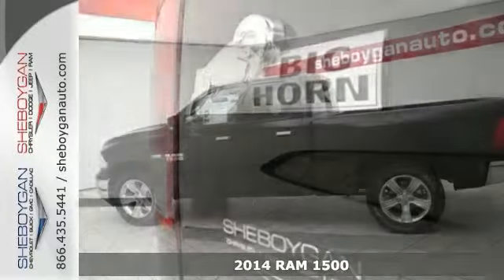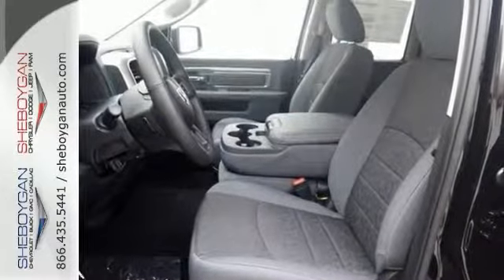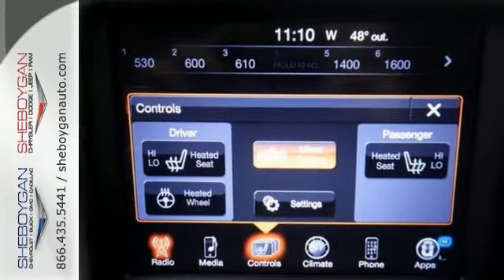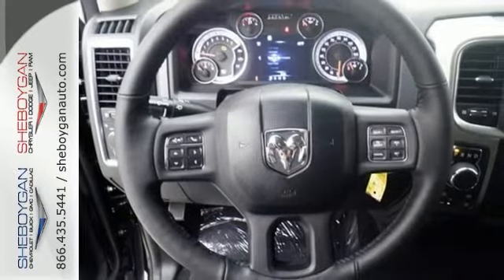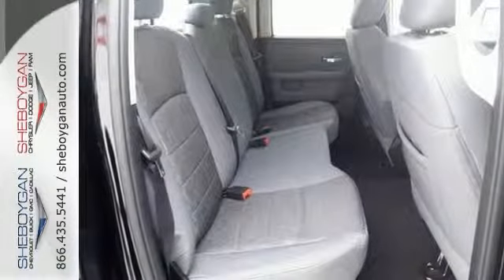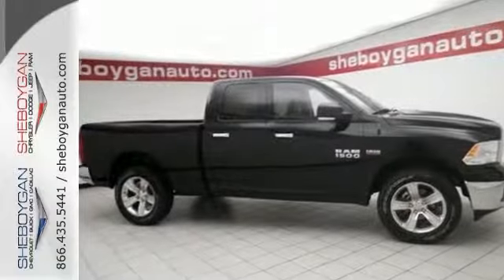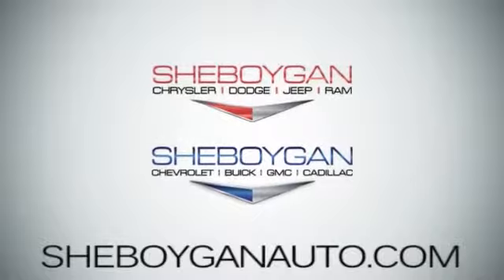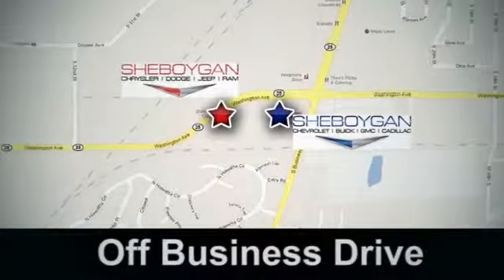2014 RAM 1500 Oshkosh WI Sheboygan, WI B4103 - SOLD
Year: 2014
Make: RAM
Model: 1500
Trim: SLT
Engine: 5.7L V8
Transmission: Automatic 8-Speed
Color: Black Clearcoat
Stock #: B4103
VIN: 1C6RR7GT5ES469822
This Truck is SMOKIN' HOT! Standard features include: Bluetooth Remote power door locks Power windows with 2 one-touch Automatic Transmission 4-wheel ABS brakes Air conditioning Cruise control Traction control - ABS and driveline Multi-function remote - Trunk/hatch/door/tailgate Tilt steering wheel Power heated mirrors Head airbags - Curtain 1st and 2nd row Passenger Airbag 4 Doors Four-wheel drive Compass External temperature display Tachometer Overhead console - Mini Power steering Transmission controls on steering wheel - Gear shift controls Clock - In-radio display Trip computer Video Monitor Location - Front Engine hour meter Pickup Bed Type - Regular Intermittent window wipers Privacy/tinted glass Dusk sensing headlights Stability control Bed Length - 76.3 ' Tire pressure monitoring system Transmission hill holder... Are you looking for a Dealership you can trust and actually enjoy your car buying experiencea€¦look no further. Our Mission Statement is to treat our customera€TMs with enthusiasm in providing automotive products and services that exceed your expectations. Now many dealers may say things like this however at Sheboygan Chevrolet Chrysler we a€œwalk ita€ with pride! Our Sales personnel are non-commissioned which means we pay their wages not you! Having trouble finding that perfect vehiclea€¦please allow Sharon or Steve in our Internet Department help find it for you!

Address:
3400 S. Business Drive